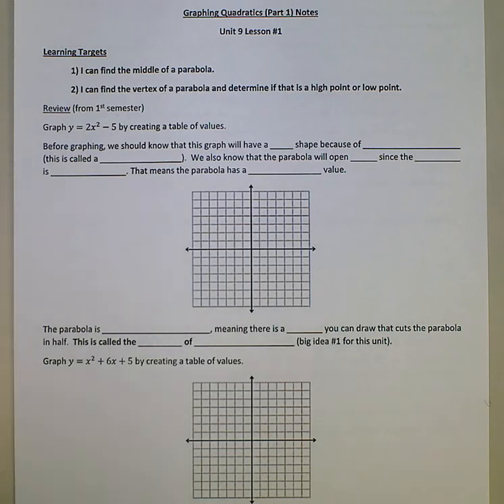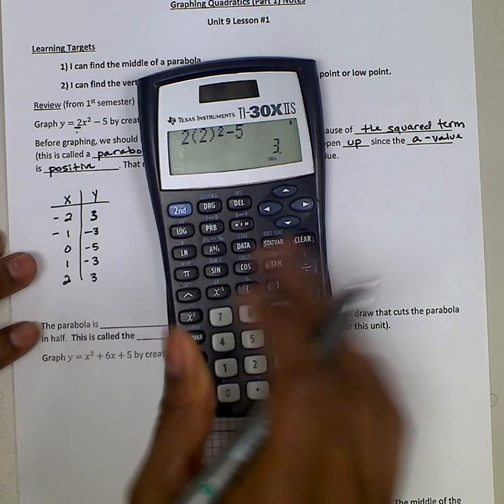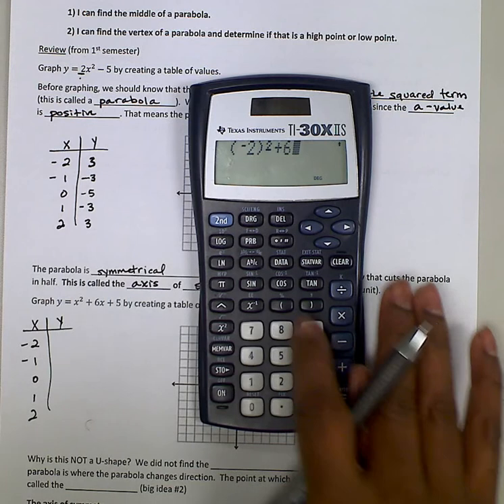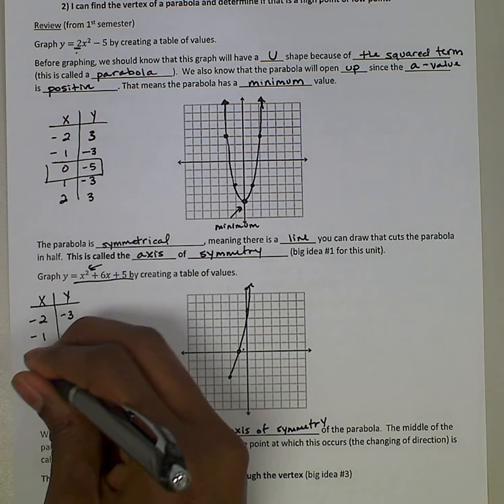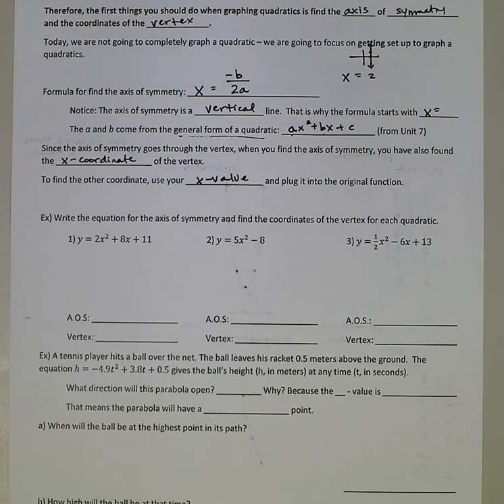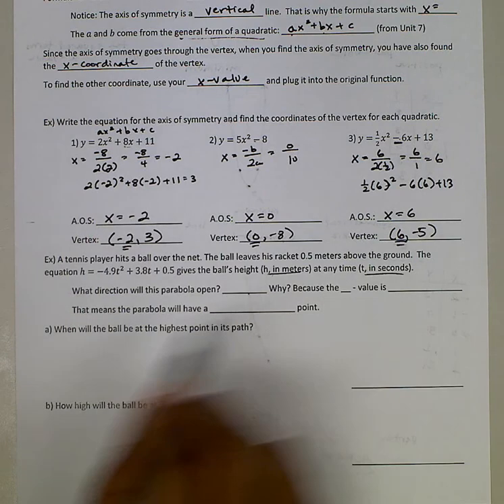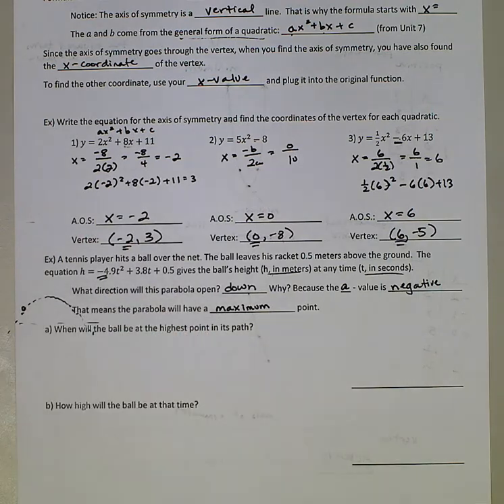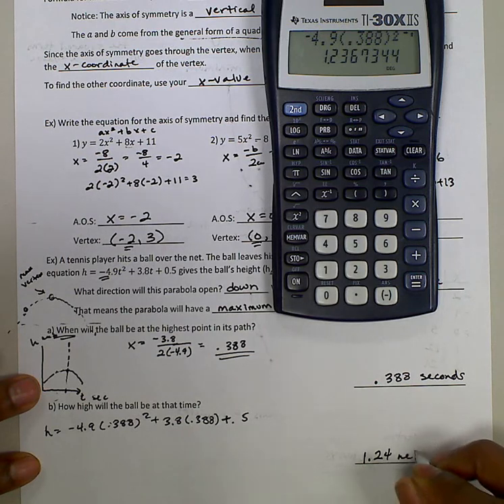Graphing Quadratics Day 1 Notes